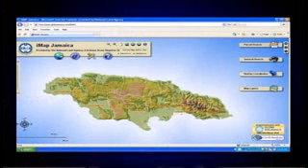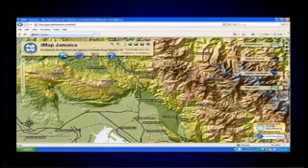iMap Interview - CVM - November 30, 2010